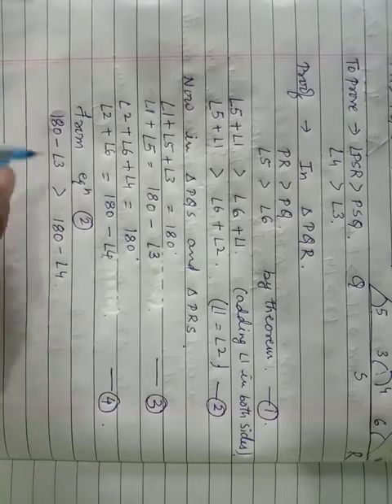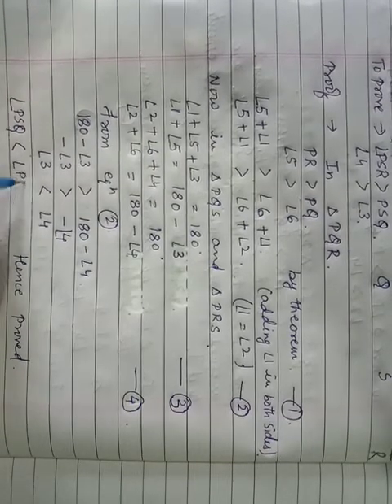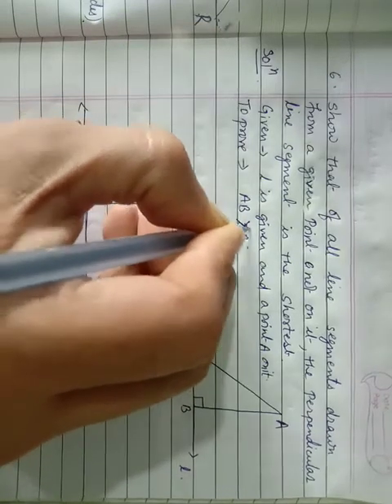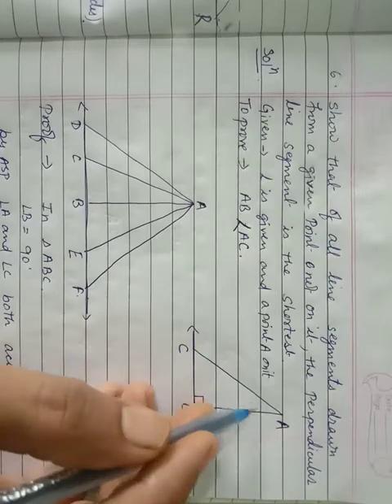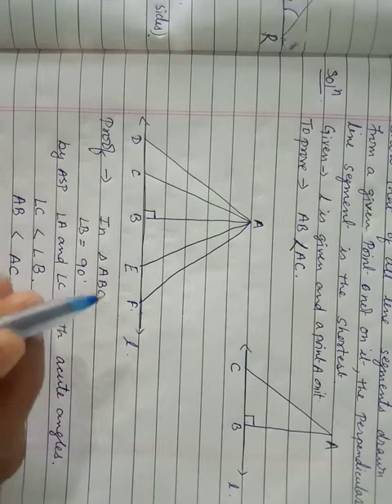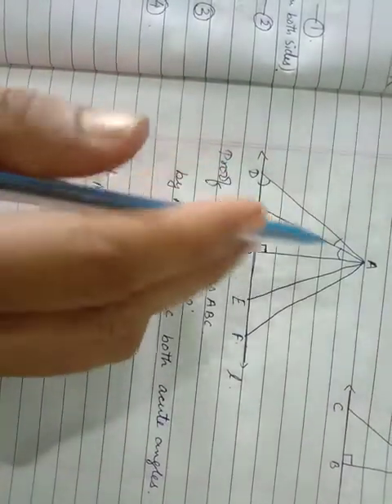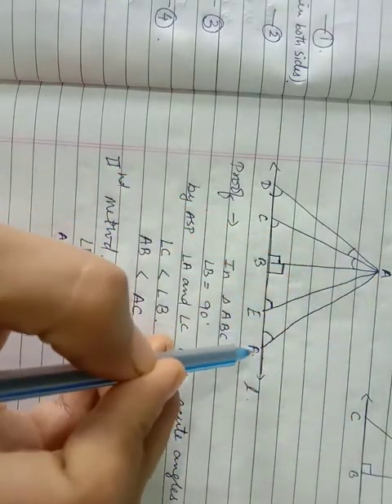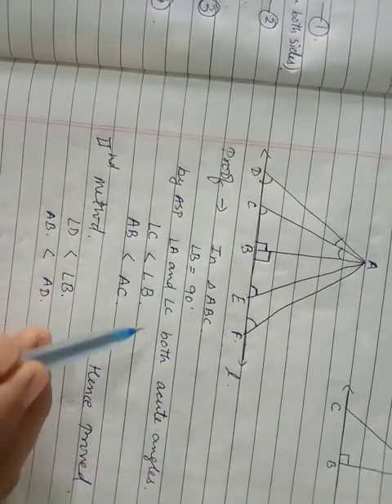Chapter 7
Ex 7.4 question 4 and 5